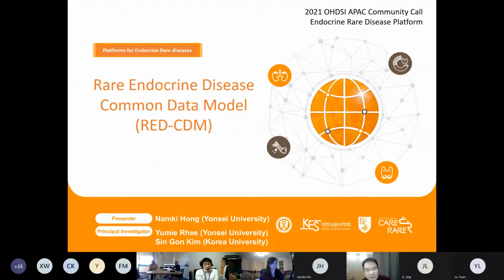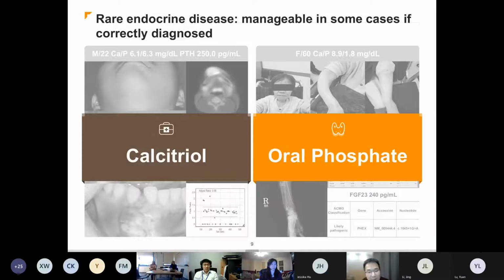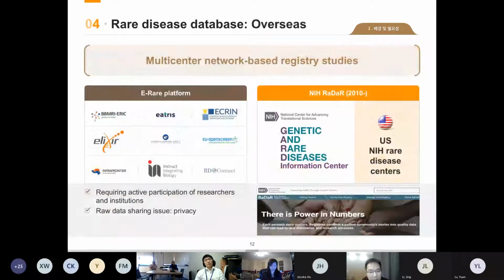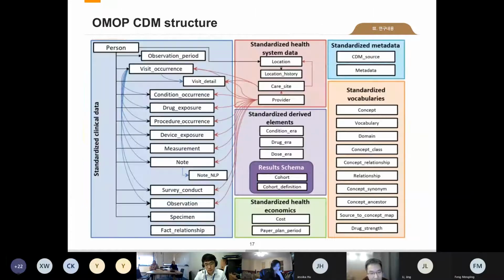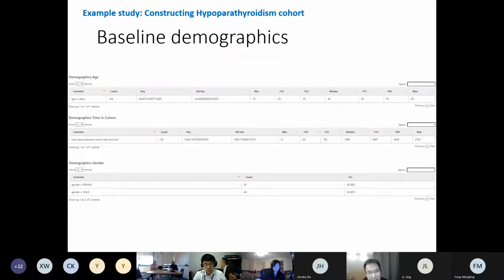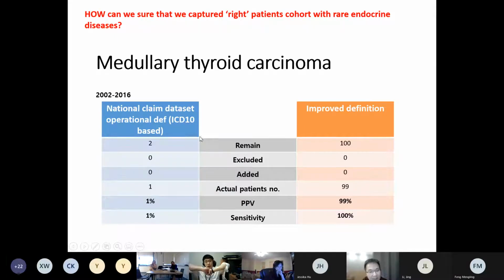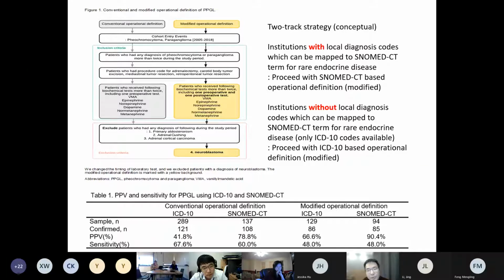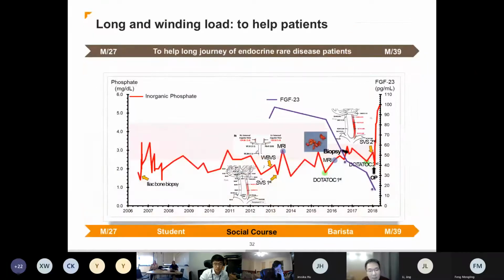OHDSI APAC Community Call 20210408